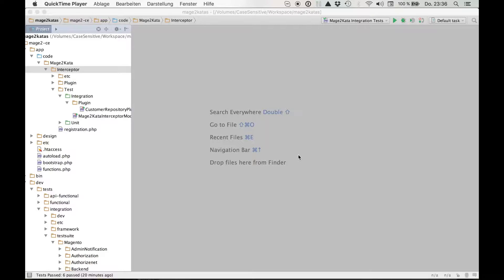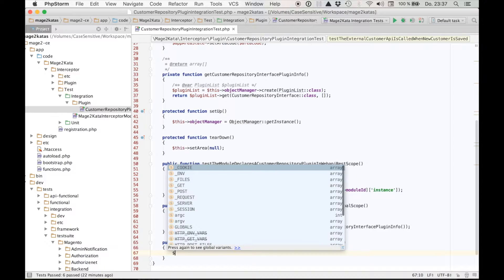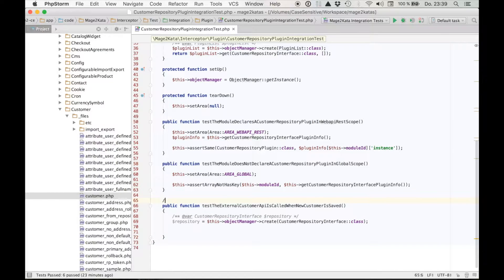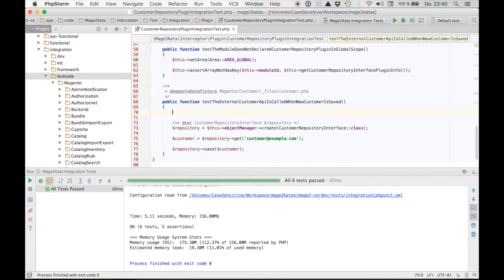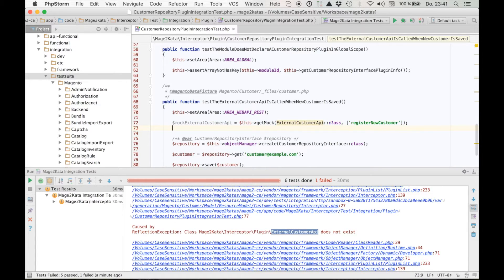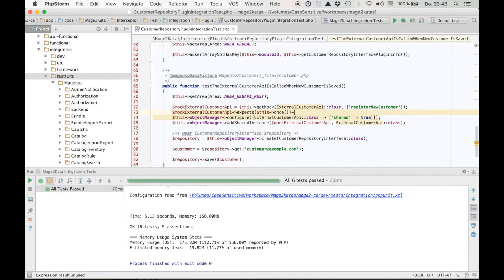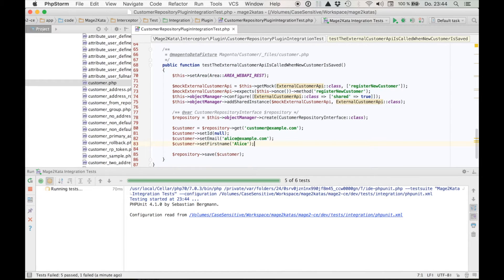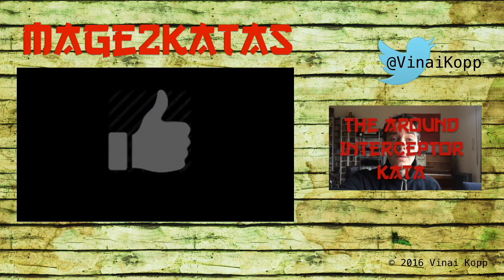04 The Plugin Integration Test Kata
In this Magento 2 testing kata we write an integration test checking our plugin code actually interacts as intended with the Magento core code.
Along the way we will use some of the tools the integration test framework provides, which will also come in handy in future katas.